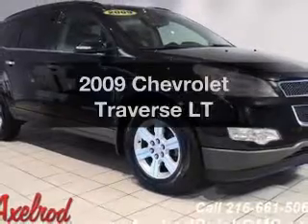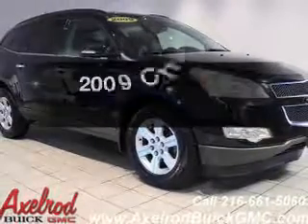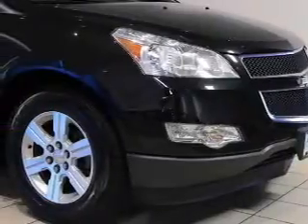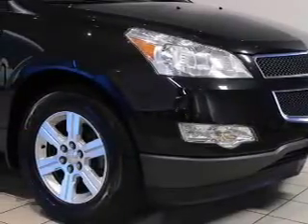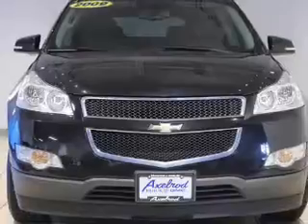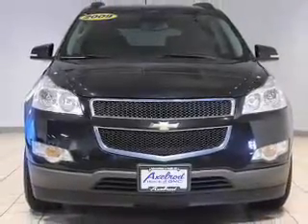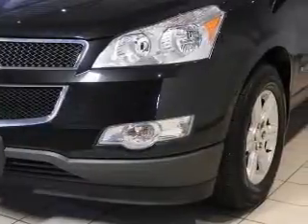2009 Chevrolet Traverse - Parma OH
Year: 2009
Make: Chevrolet
Model: Traverse
Trim: LT
Engine: 3.6 liter 6 cylinder 24 valve
Transmission: 6-Speed Automatic
Color: Black Granite Metallic
Mileage: 64835
Address:
6603 Brookpark Road